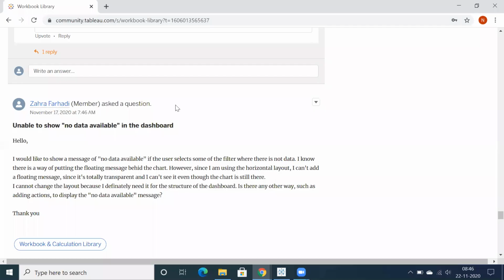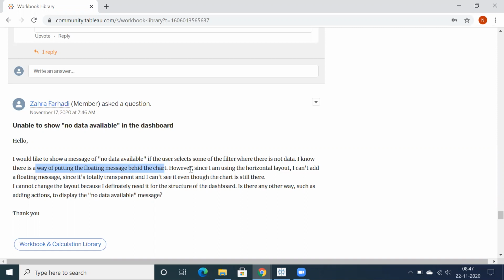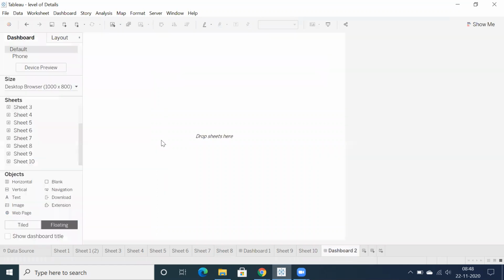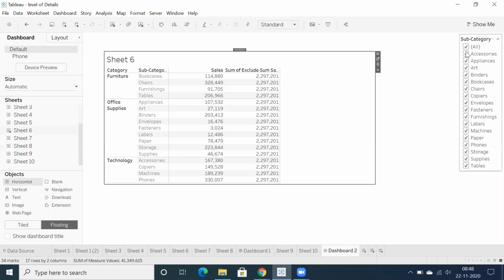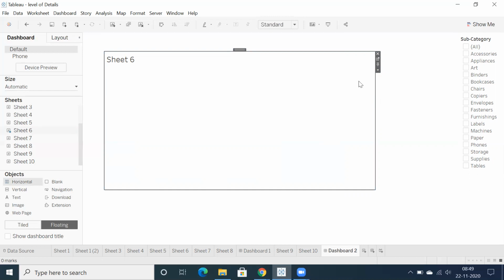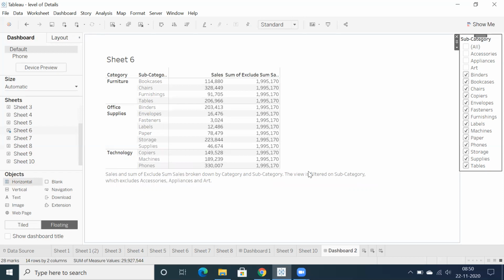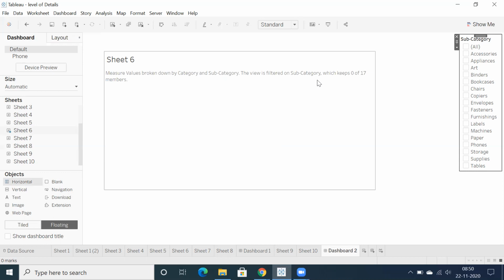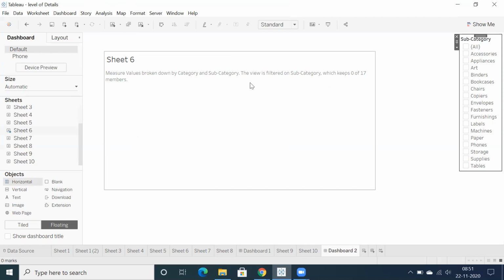"No Data Available" Error in Tableau!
This video helps the usage of caption in Tableau